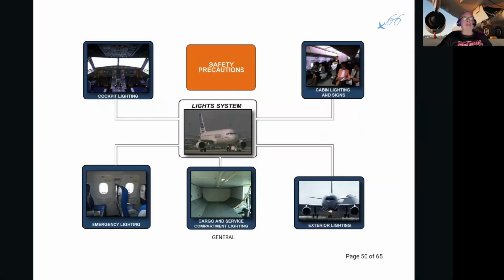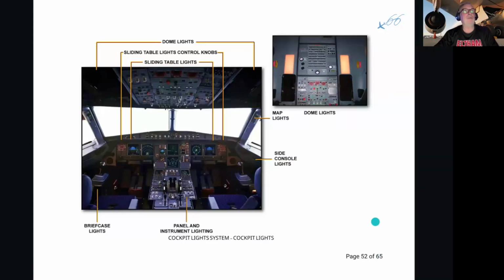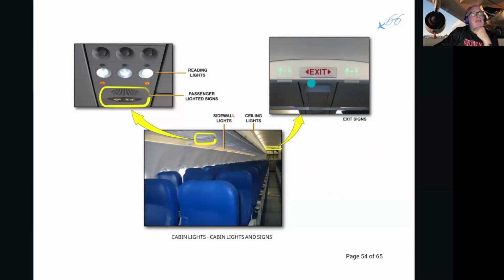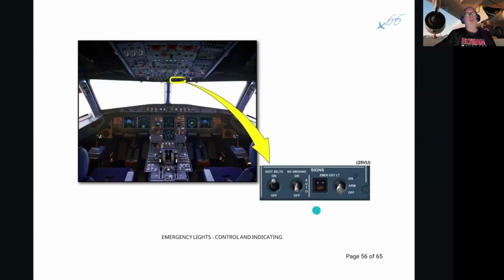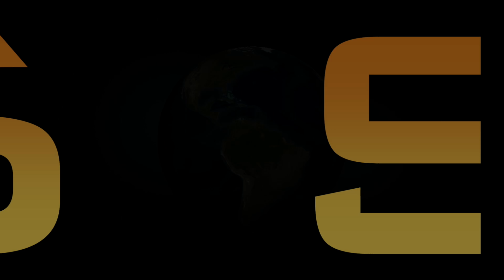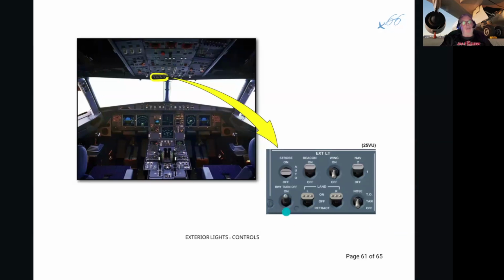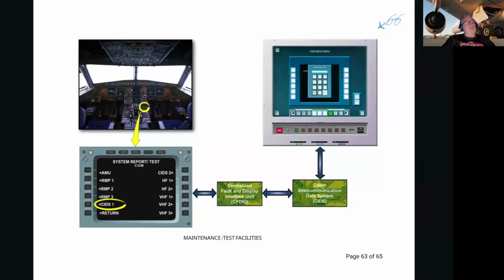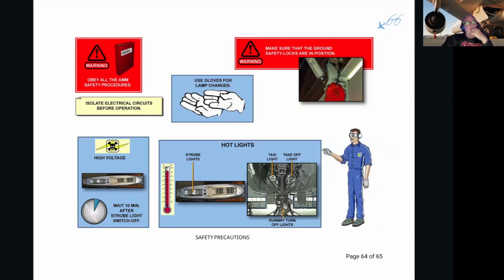A320 LIGHTS SYSTEM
The lighting system includes:
- cockpit lighting,
- cabin lighting and signs,
- emergency lighting,
- cargo and service compartment lighting,
- exterior lighting.